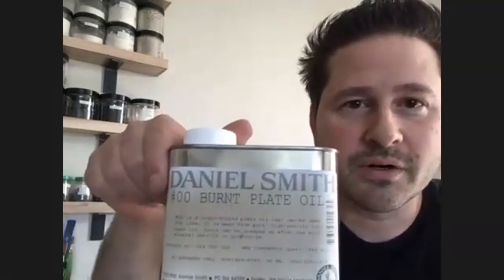Printing Ink: Parts, Properties and a little History with Michael Sharp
Multi-disciplinary artist Michael Sharp discusses the parts, property, and history of printing ink. As part of Michael's work in printmaking, book arts, and photography he has researched and frequently makes his own inks.